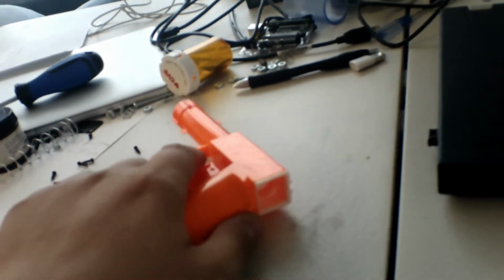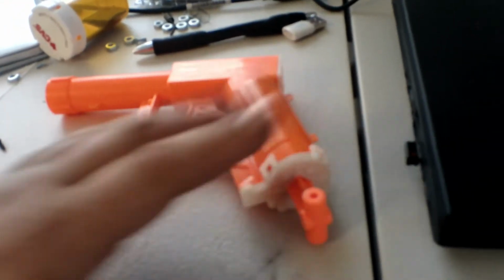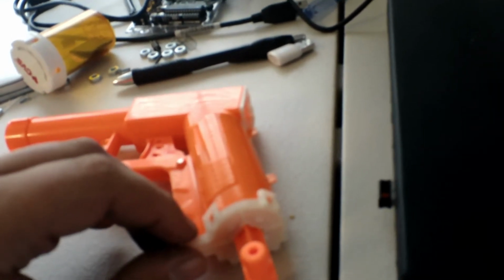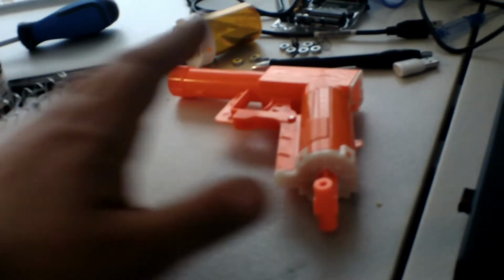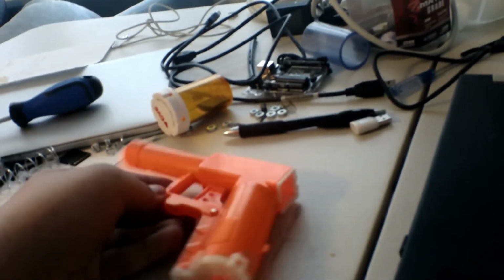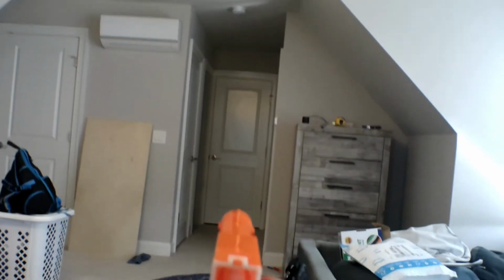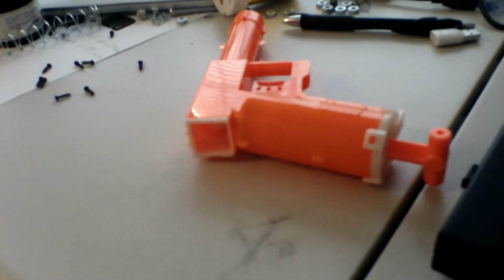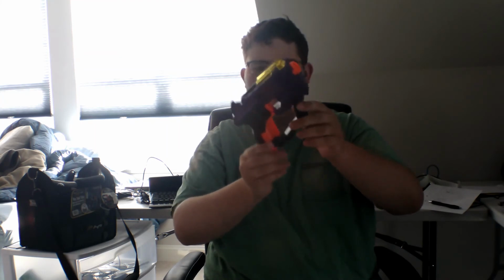Modding a Nerf Mega Talon & Overview (AR Removal, Tougher Spring)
I was shocked by the internals from the Mega Talon, reminded me of the Alpha Strike Series blasters with the detachable outer shells. Even though there weren't many tutorials on modding this and even though this video by itself ISN'T a modding guide, still enjoyed the experience 100%.

Support My Other Channels:

3D Printing Channel: 3DFreshDesigns
Gaming Channel: DuoBrosGaming
Vlog Channel: BreakingNGR331
Sports Channel: Broome Tioga Boces Special Olympics

my FanMail address is:

NerfGunReviewer331
330 Maroon Creek Court
Charlottesville, VA, 22903
United States